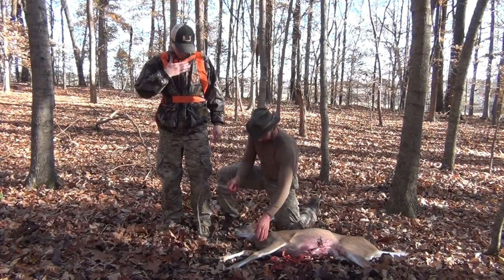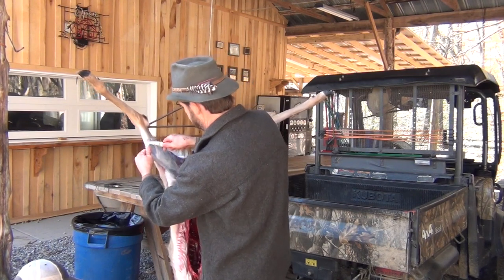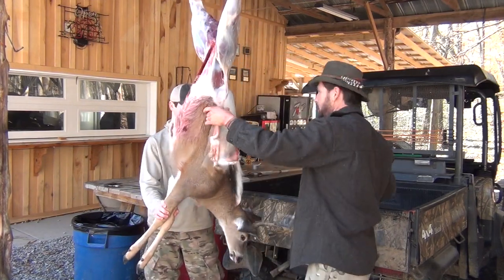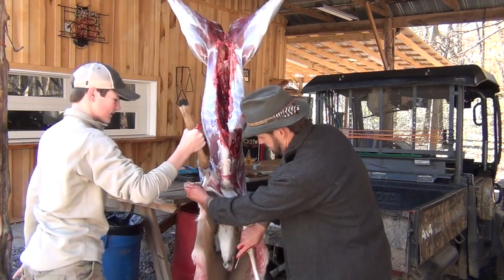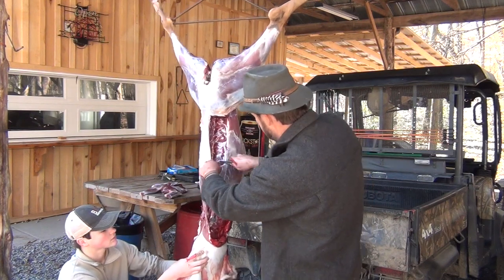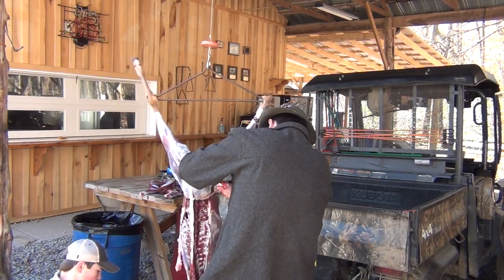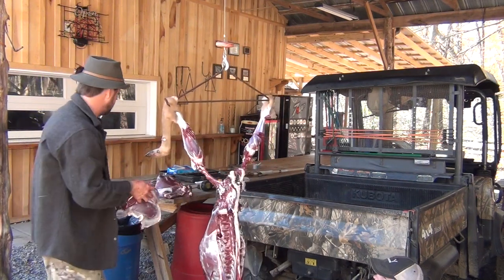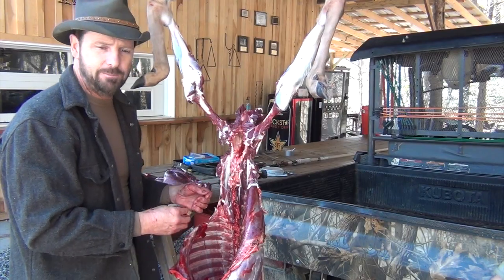Tip of the Day: Deboning a Deer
How to skin and debone a whitetail deer. WARNING: Graphic material - dead animal.